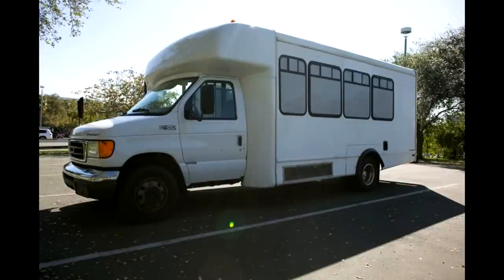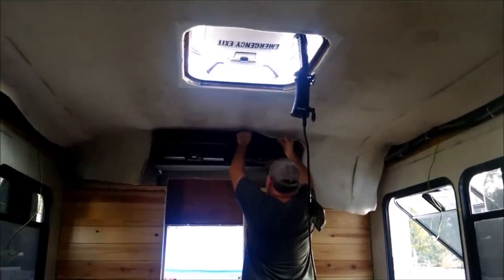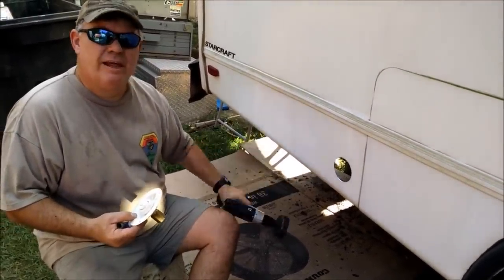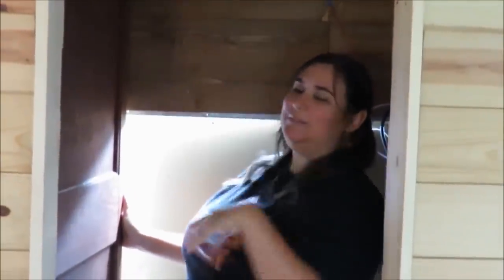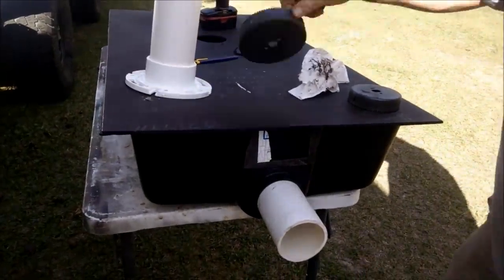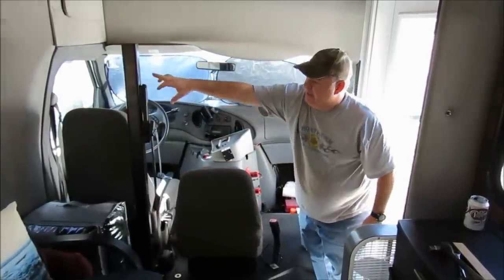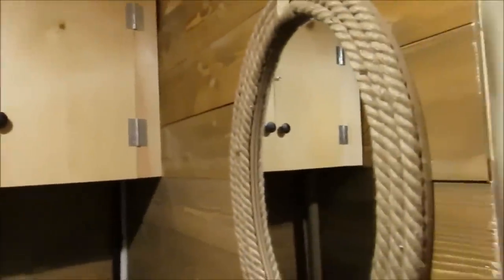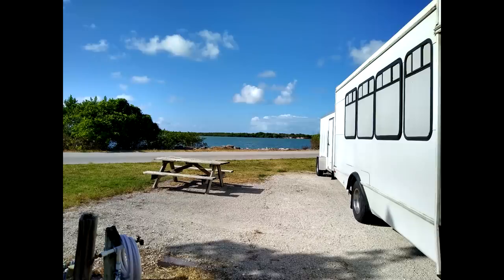Amazing Shuttle Bus tiny home conversion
to view our other projects.

A little About Us:  "We are a 'think outside of the box' couple who find ways to create our big dreams with very little money. We built a floating river house, turned a chevy van into a camper, and are currently converting a shuttle bus into a tiny house.   Follow along as we build, travel and play!